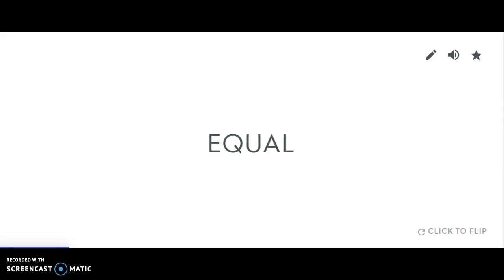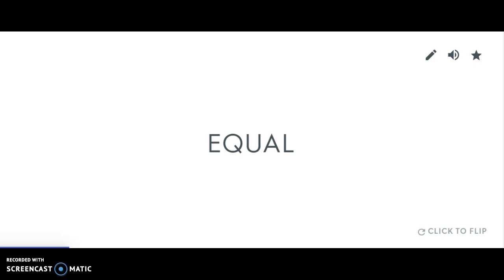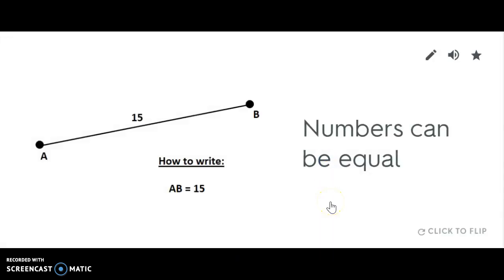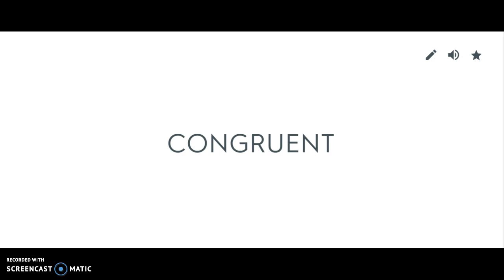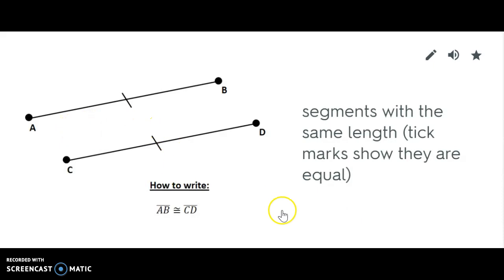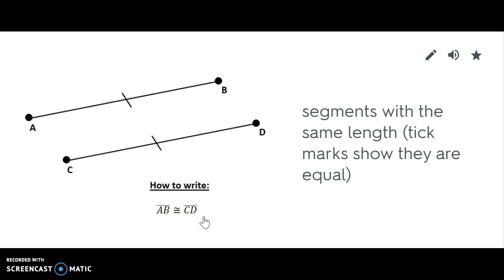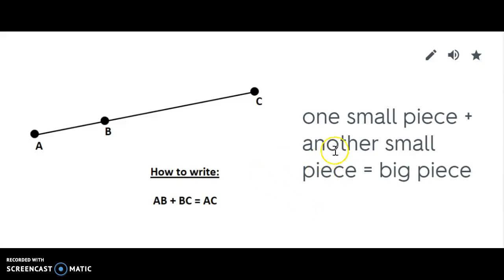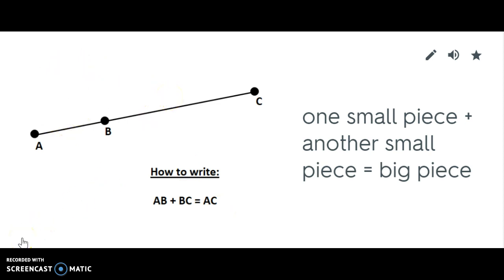Section 1.2 Vocabulary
Big Ideas Geometry